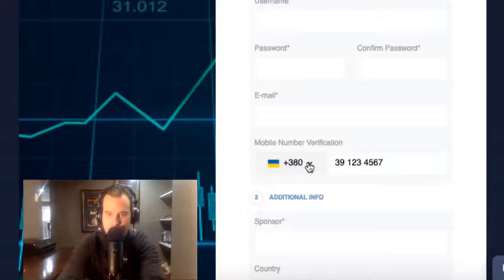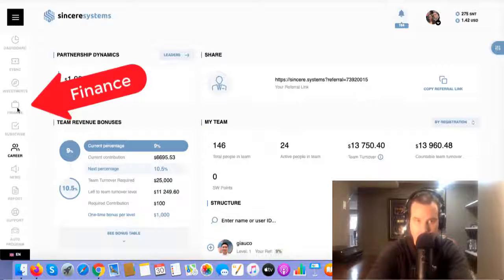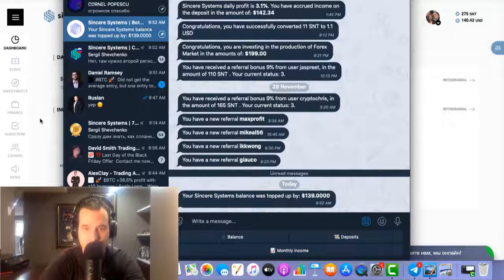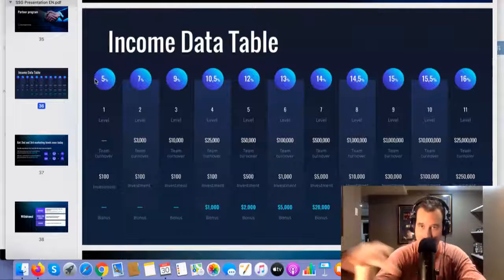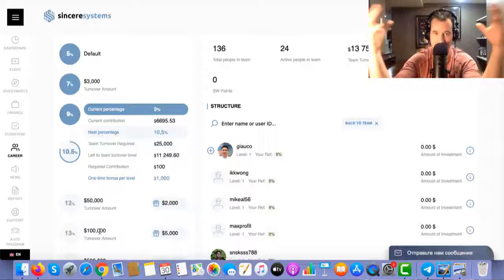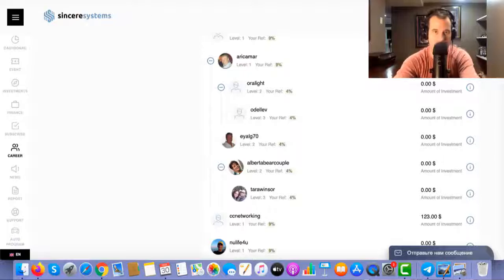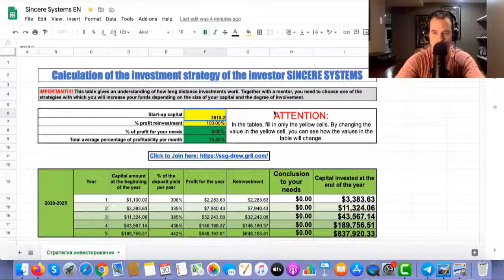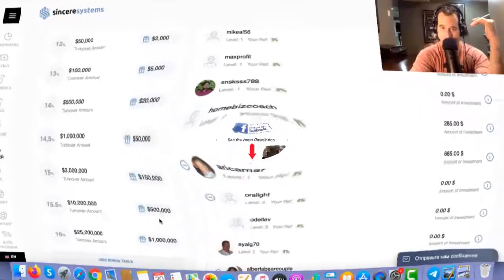Sincere Systems - Steps for beginner with Jocelyn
All The Best and God Bless !
Jocelyn Randrianasoloniaina